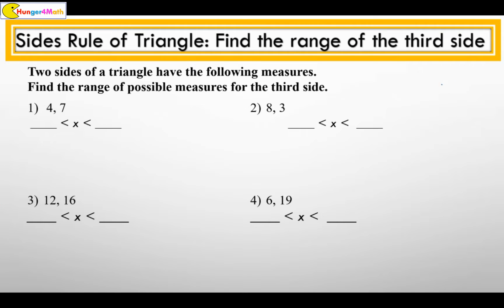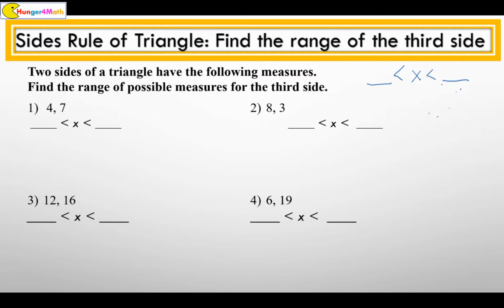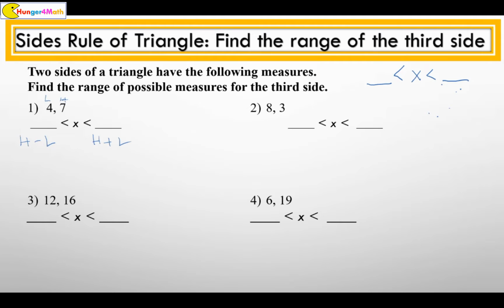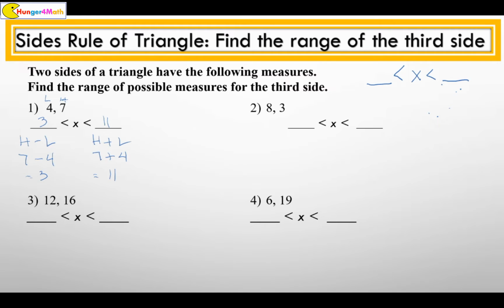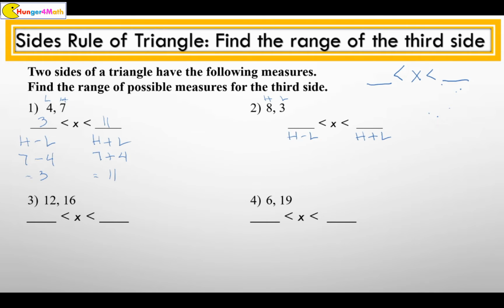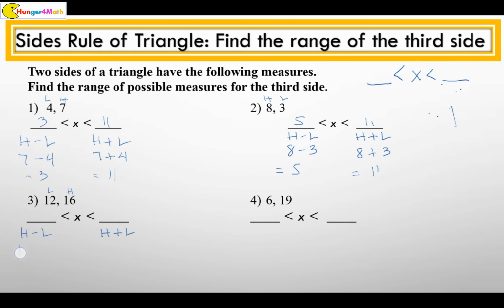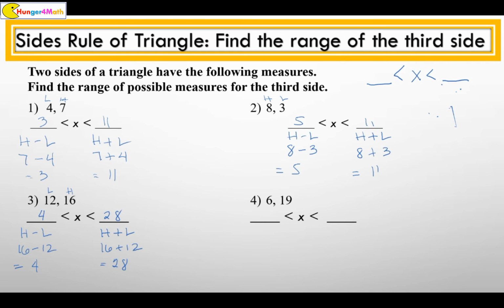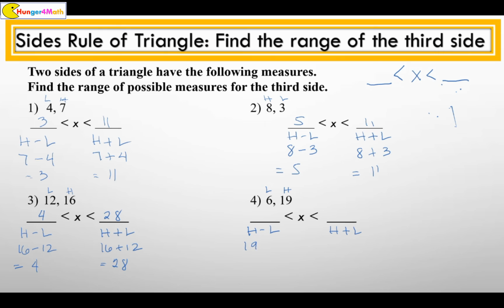Find the Range of the possible value of Third Side of the Triangle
This video shows how to calculate the Range of the Third Side of the triangle

Here are some videos on how to calculate radius when the given is the area of the circle

Comment your questions or suggested lesson you want to learn for the next video and if you learned something from my videos, click the SUBSCRIBE button and NOTIFICATION Bell to update you on my mathematics lesson.
Remember!
"Math is more than procedures, its a powerful habit of thinking "